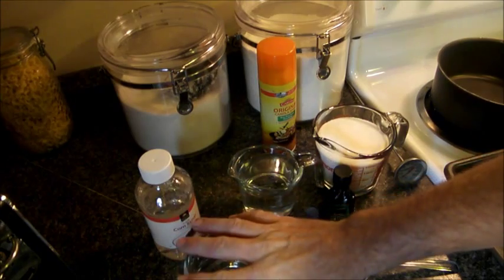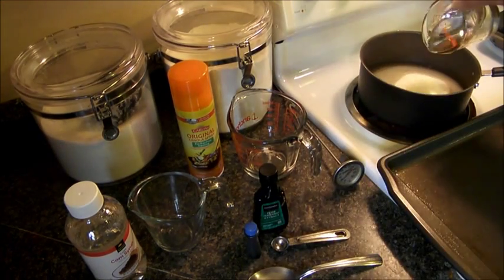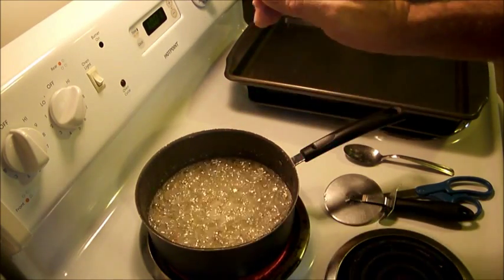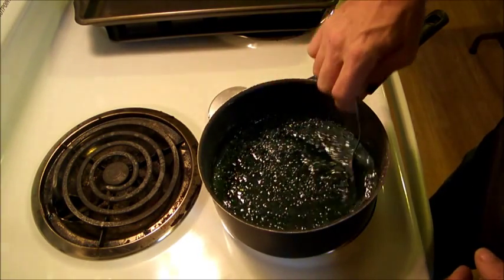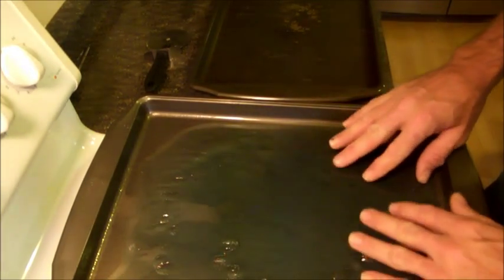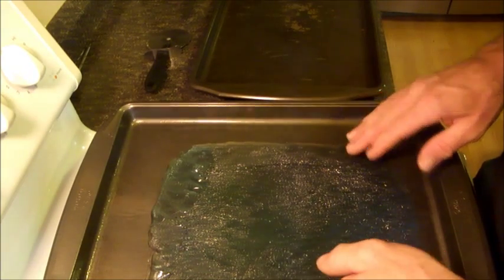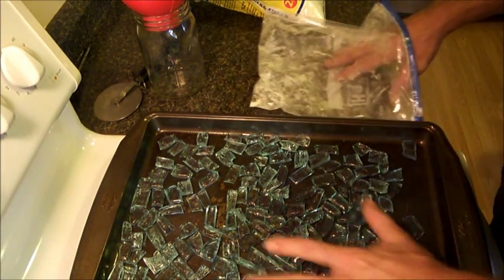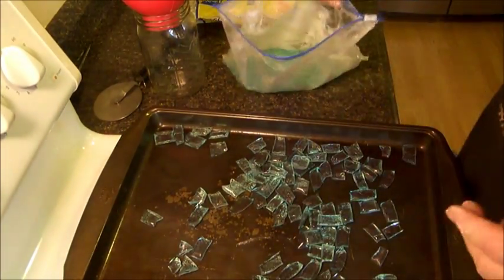old time candy making.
This is a very simple way to make old fashioned hard candy.And its fun for the kids to help and watch.3/4 cup light corn syrup.1 cup water.2 cups sugar.1/2 teaspoon flavoring.